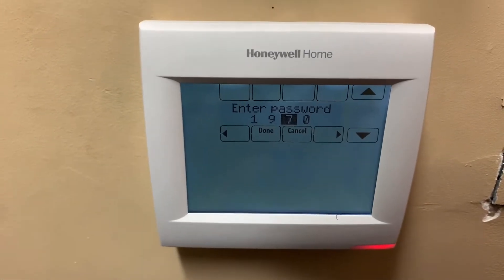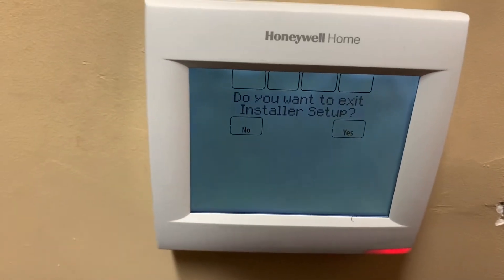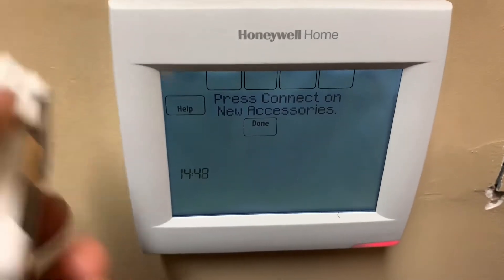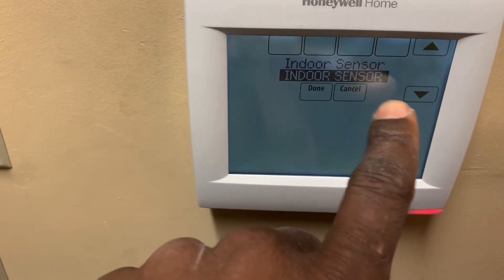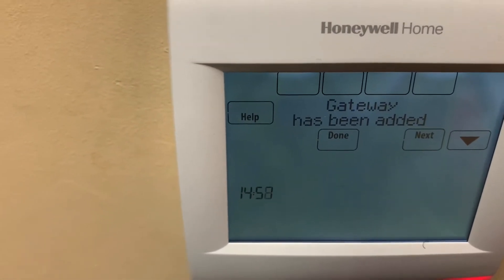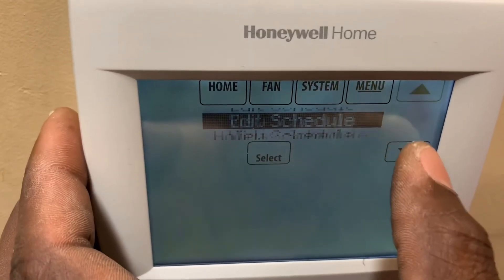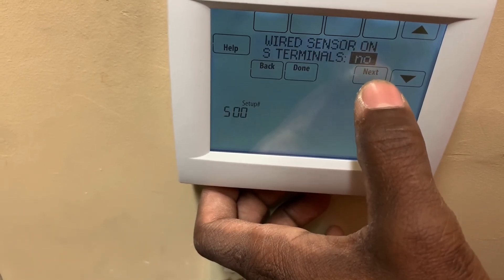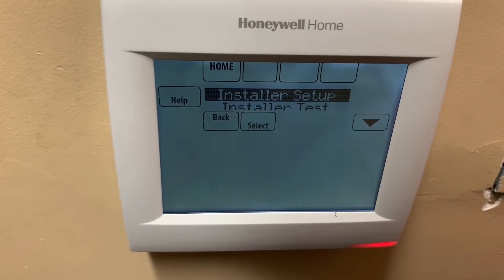How to setup Honeywell home Redlink Gateway | Connect wireless sensors NO WiFi needed for HVAC unit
Setup your Honeywell home redlink thermostat, Gateway and wireless sensors.